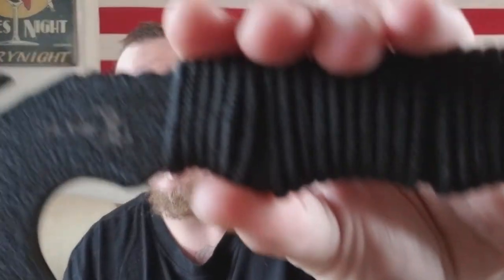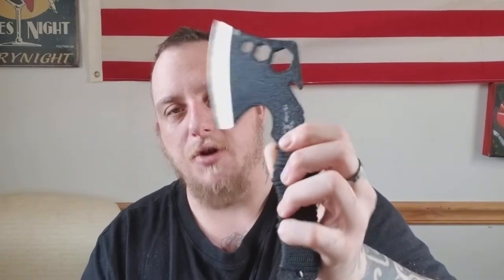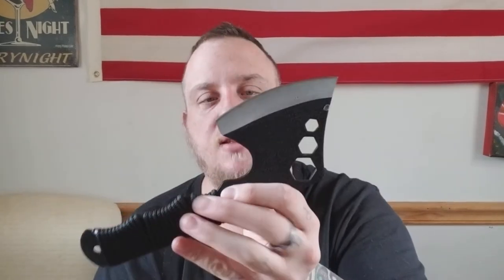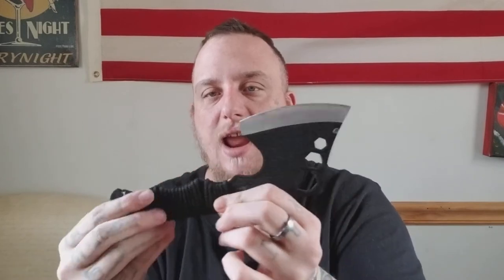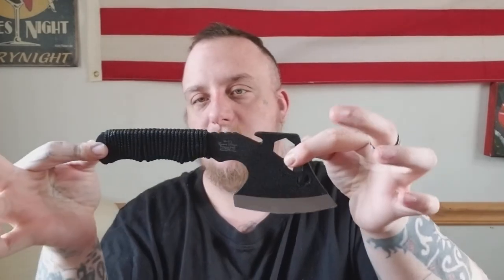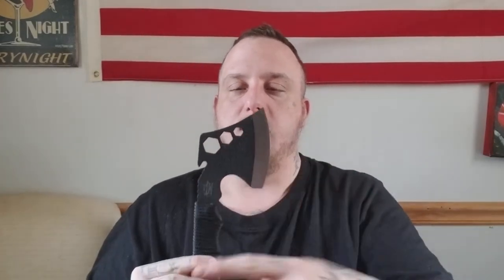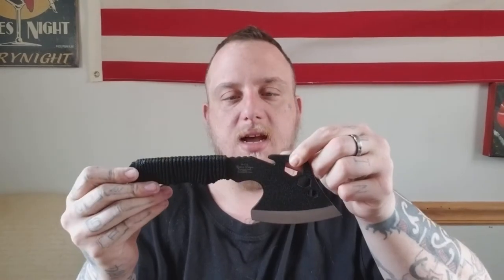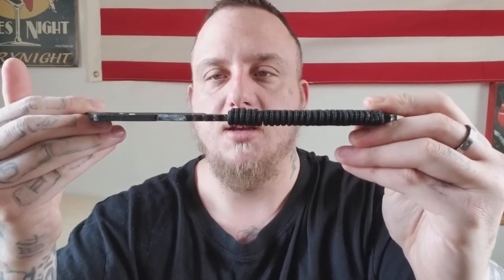Elk Ridge hatchet review